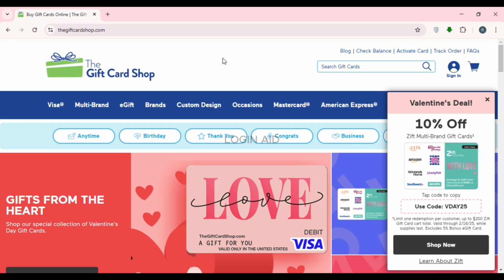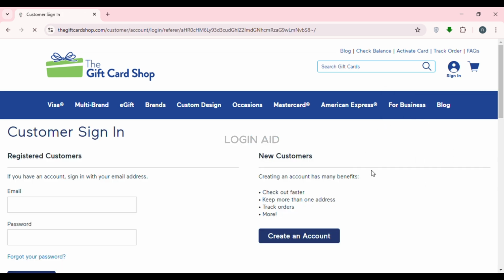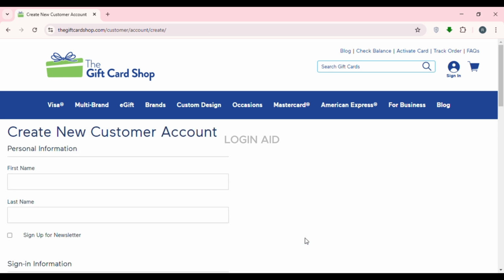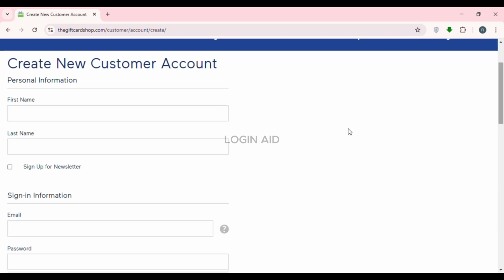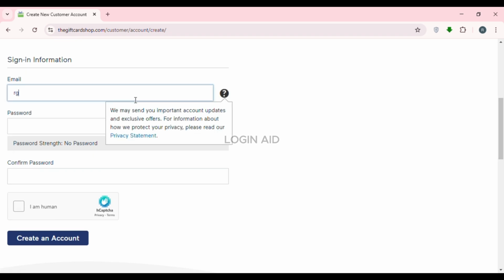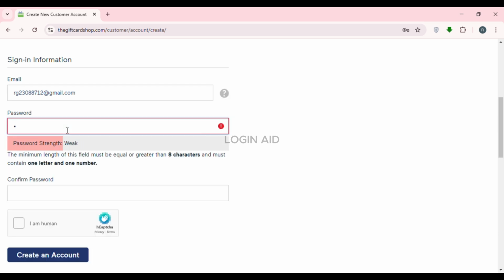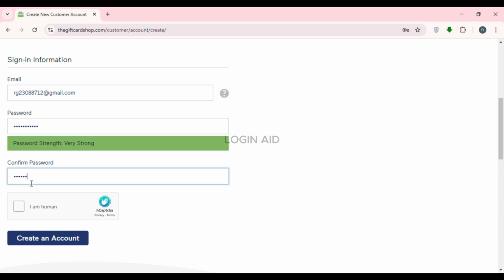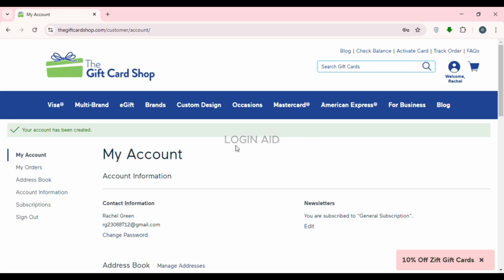How To Register The Gift Card Shop Account 2025 | Create/Sign Up Gift Card Shop Profile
Want to start using The Gift Card Shop? This video walks you through the registration process step by step, so you can create your account easily and start purchasing or managing your gift cards right away.